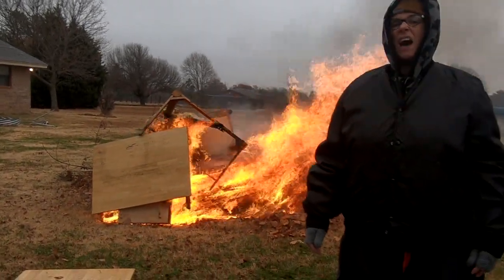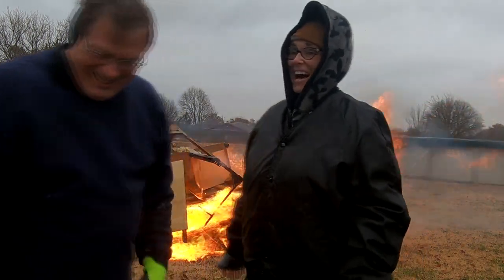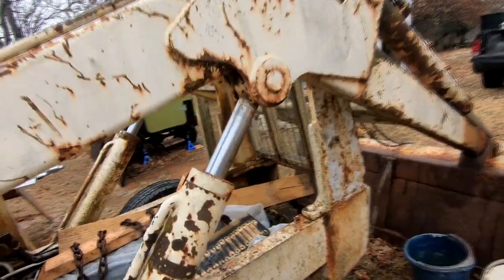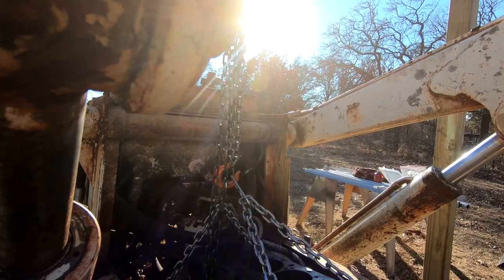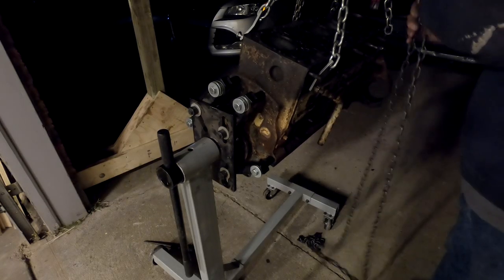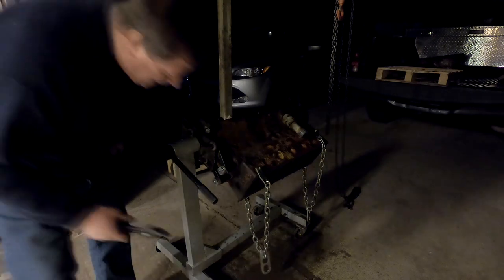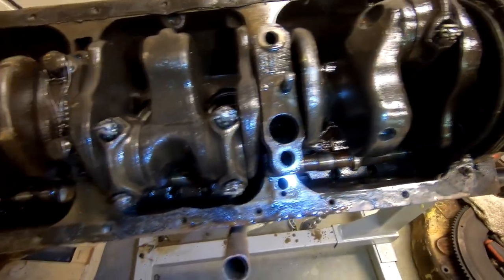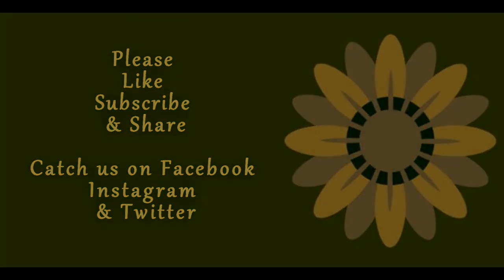Dynahoe Autopsy Part II - The Contentment Backhoe Project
Dyna's engine is now out and we can have a good look at it. Cheer us on as we get this worthy girl back into operating condition!